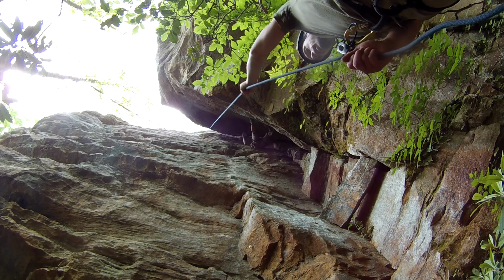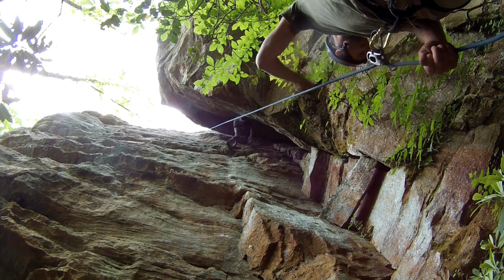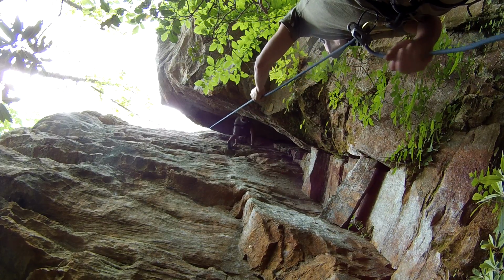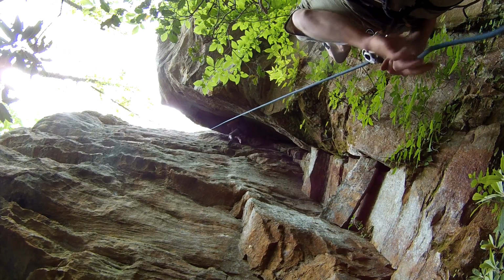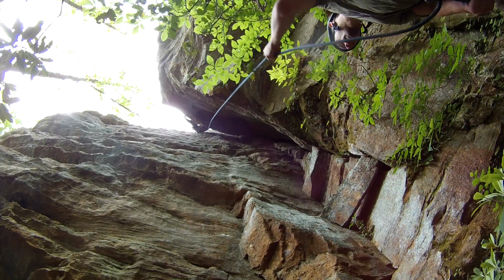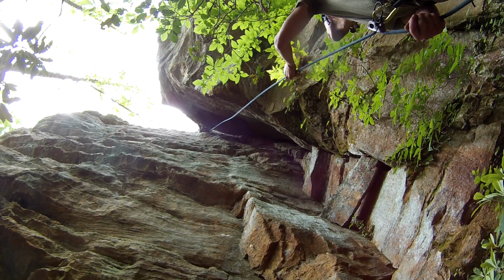Climbing "Born again Christian" 5.8 Trad (Set on Tope rope "Thanks Jason") Chimney @ RRG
Located at the Hideout Wall